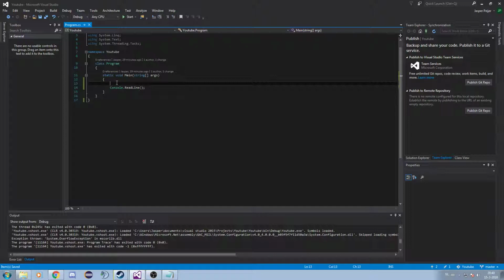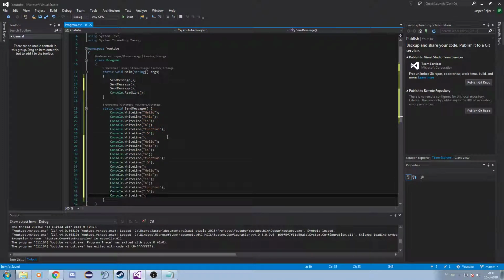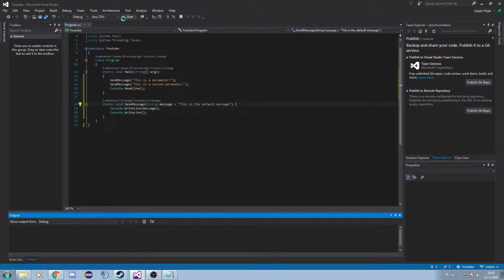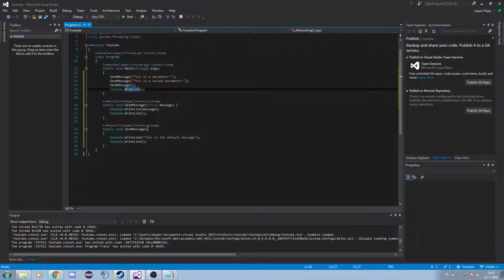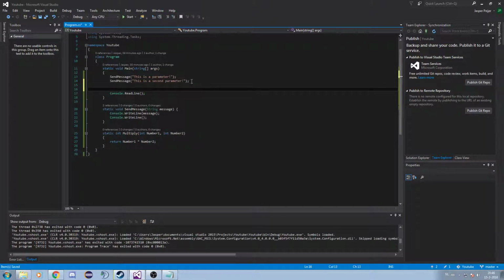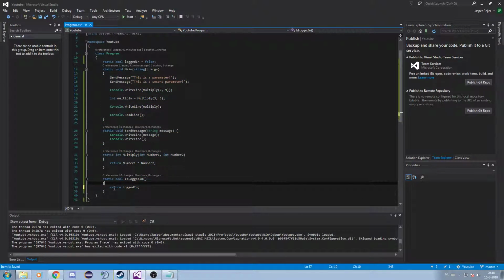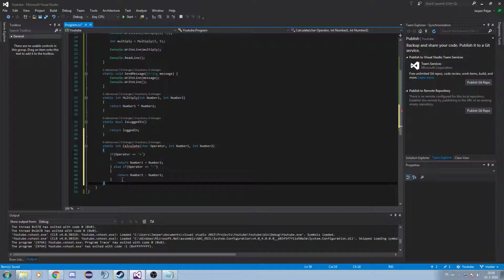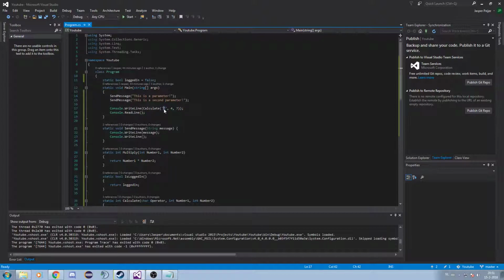C# Tutorial #15 - Functions (English)